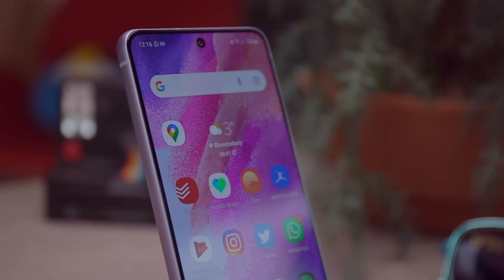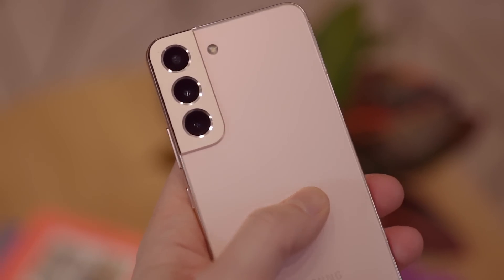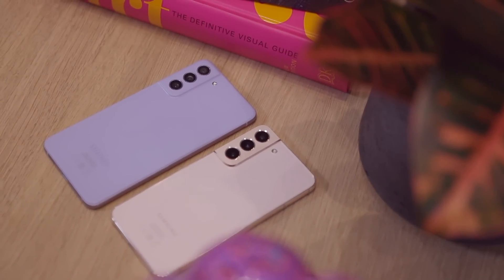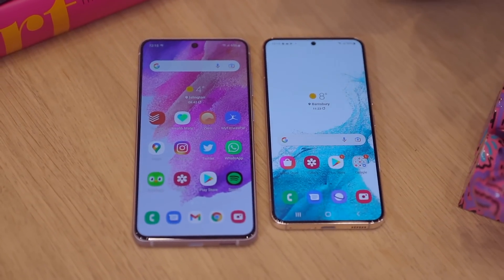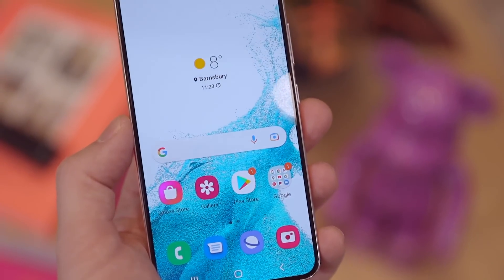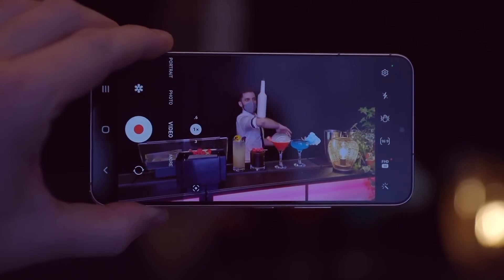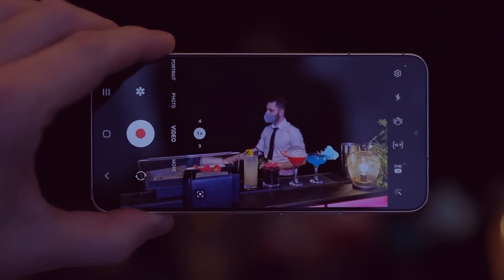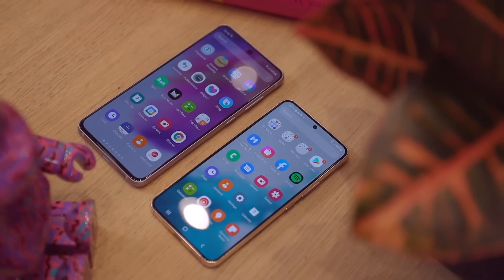Samsung Galaxy S22 vs S21 FE: Did Samsung just kill its own phone?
The Galaxy S22 series is here - but so is the S21 FE, which only launched just weeks ago.

With only a £70/$100 price gap between the two handsets, at first it looks like there's simply no good reason for anyone to buy the S21 FE now that the S22 is out - after all, it's more powerful, it's better built, and it has a superior camera setup.

That's what I thought too - but there are at least a couple of good reasons why someone might still consider the Galaxy S21 FE - even if the S22 is the better buy for most of us.